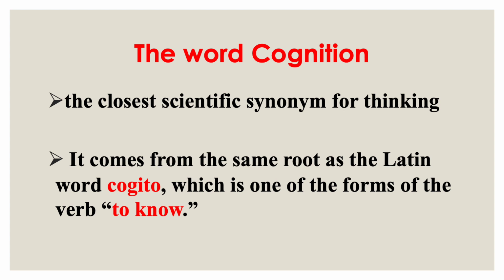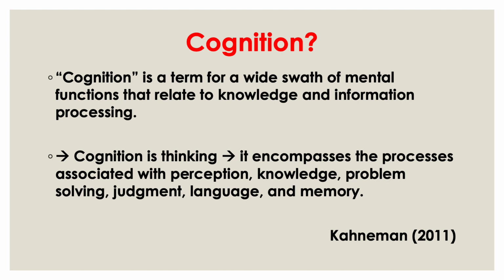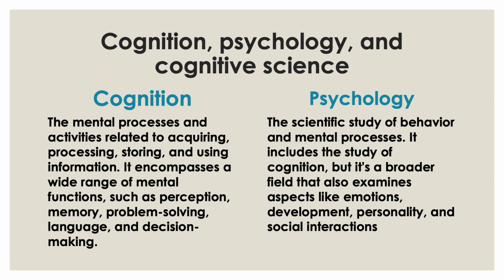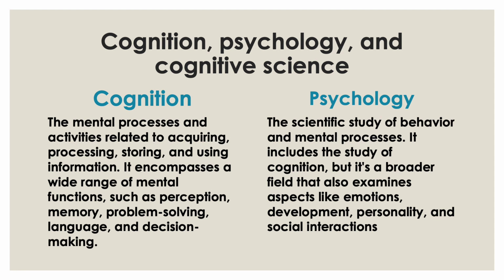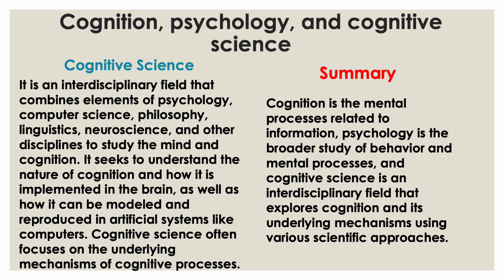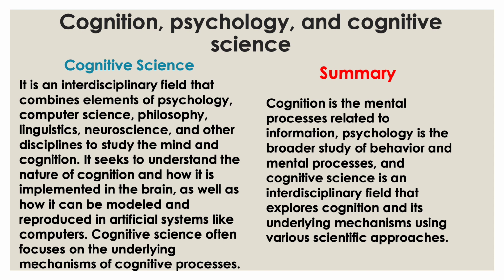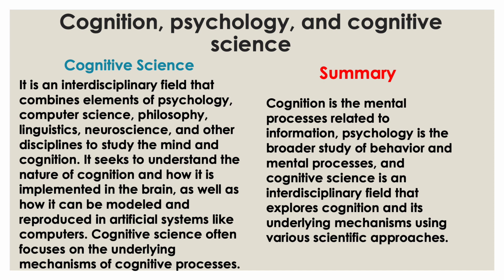Part 2 PPT Lesson 1 cognitive psychology Enregistré automatiquement